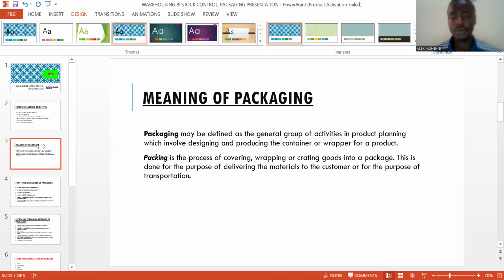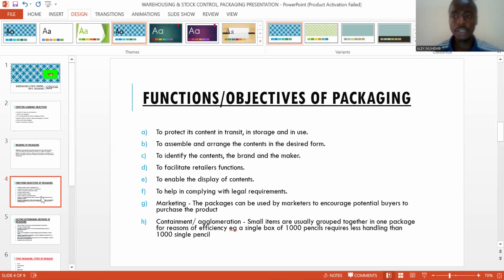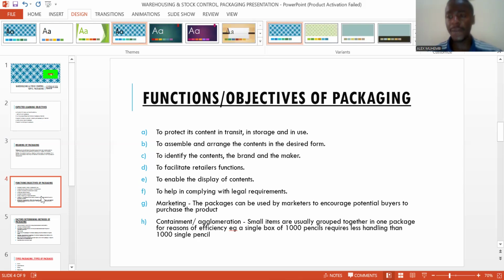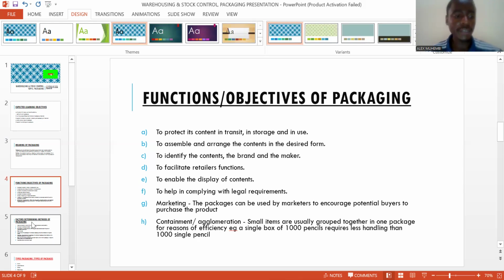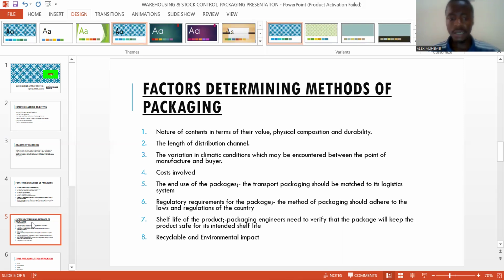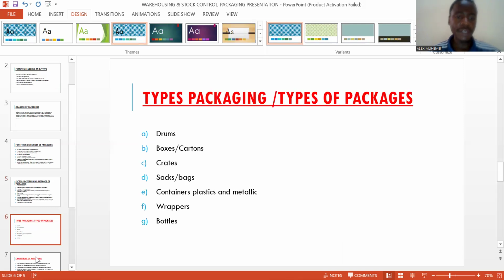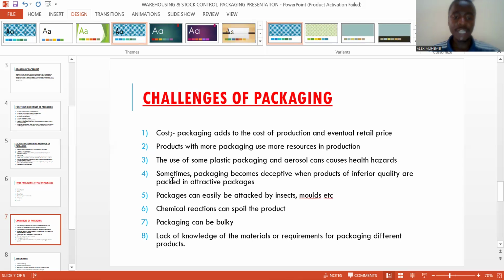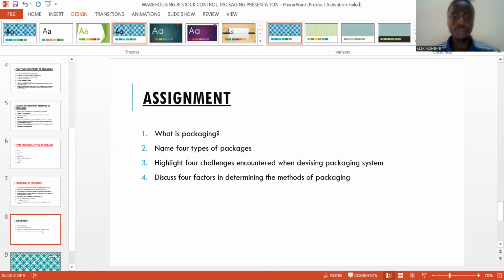WAREHOUSING & STOCK CONTROL packaging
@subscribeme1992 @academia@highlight